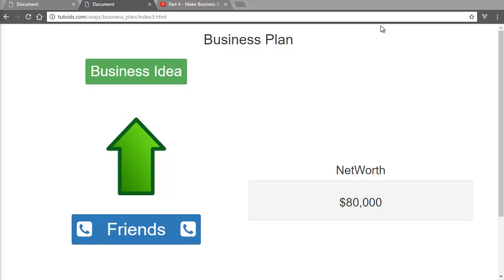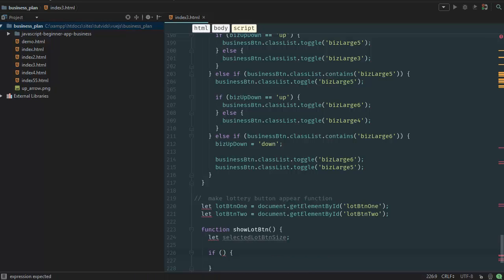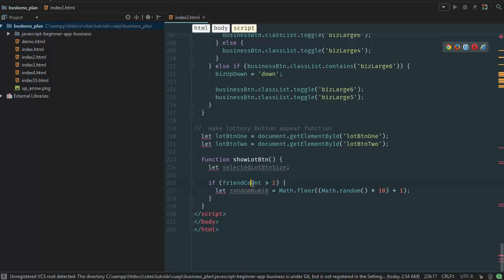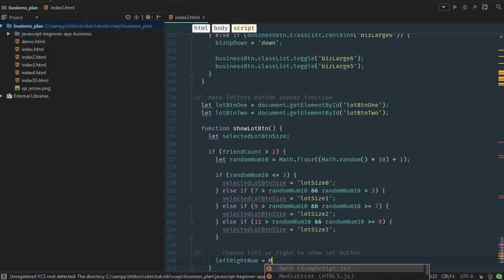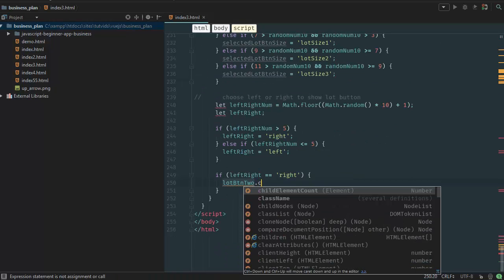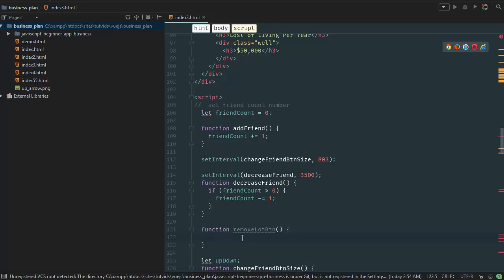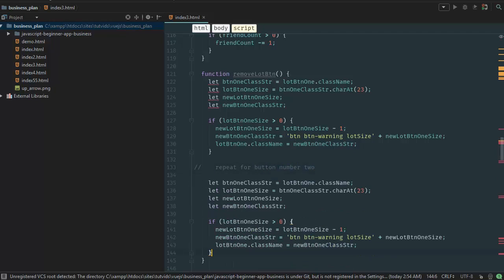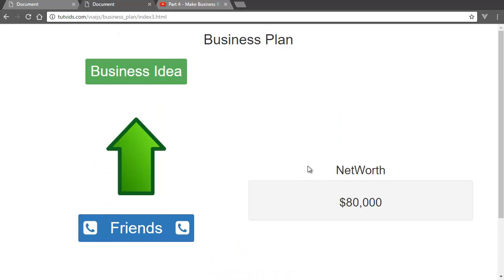Part 5 - Use Javascript Math Object to Generate Random Numbers and Button Sizes and Locations